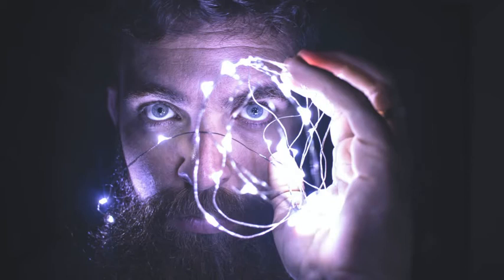🎧 MASTER YOUR MIND | Jim Rohn (Selfhelp Motivational Speech)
If you master your mind, you can achieve anything. Listen to this motivational speech by Jim Rohn.

   We release a motivational speech every SUNDAY.

   This speech has been re-purposed with the intent of educating and inspiring others.